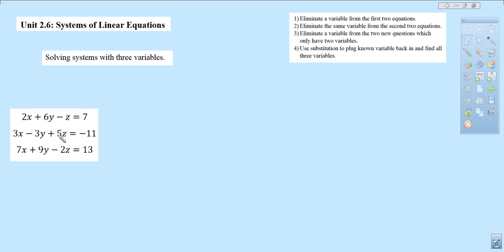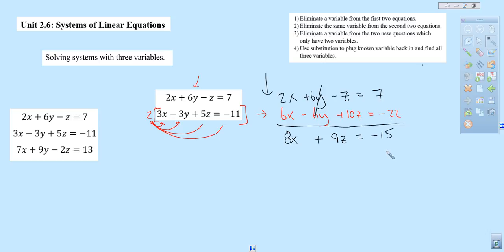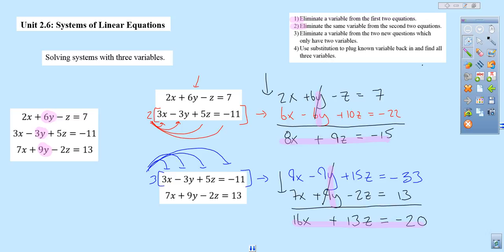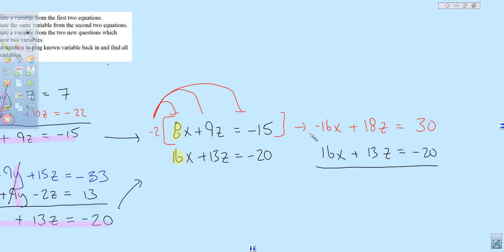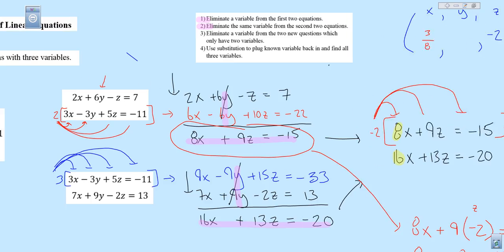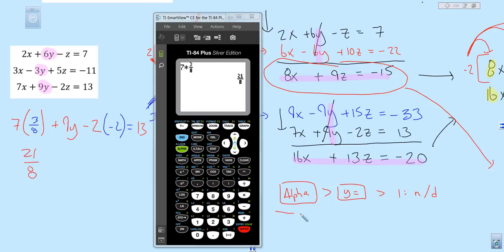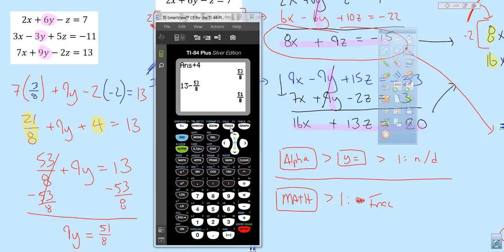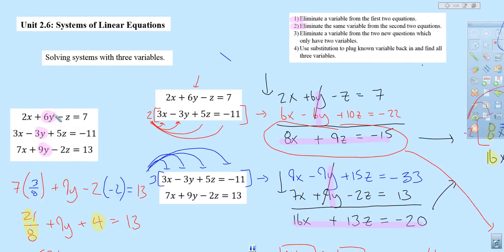Solving Systems with Three Variables Using Elimination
This video demonstrates the elimination method of solving a System of Equations with three variables.